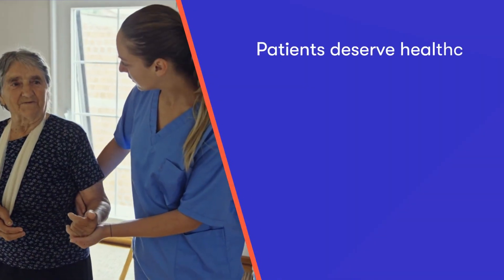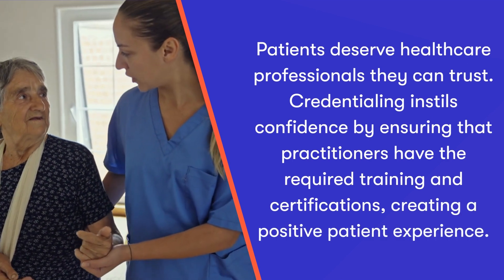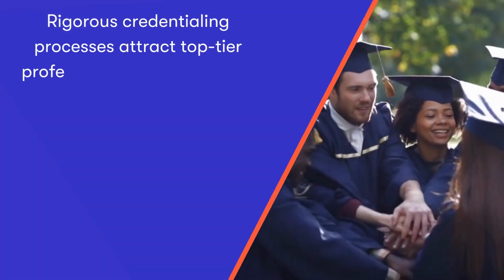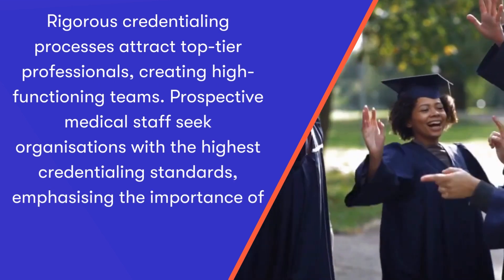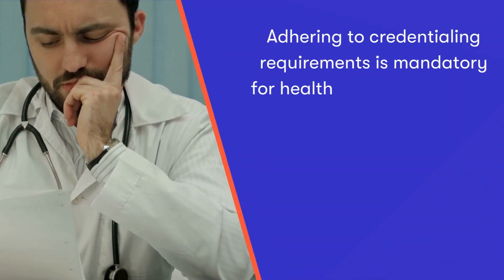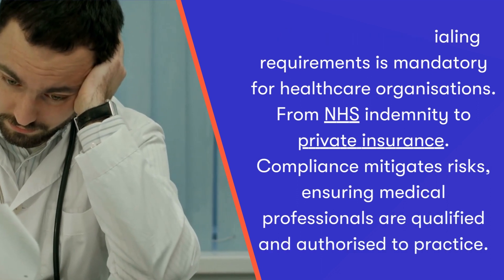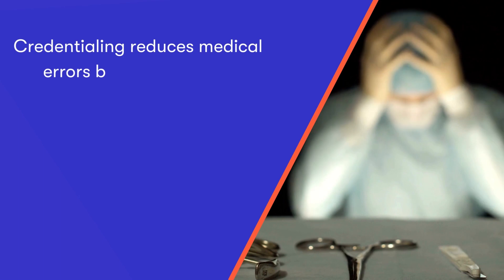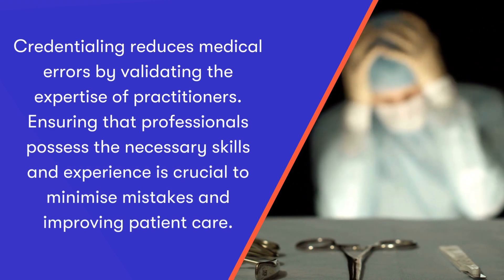How to stay ahead of 99% of the competition in 2024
Want to get ahead of the competition in 2024?
Credentialing is a necessary process in healthcare for many reasons;
* Ensuring highest patient safety
* Compliance and insurance purposes
* To locate the top medical talent possible

Today's video is going to discuss Medical Credentialling trends for 2024. We're here to help you navigate through the ever evolving world of onboarding and compliance.

Below are some key points we are going to talk through;

0:00 - Intro
0:13 - Understanding Medical Credentialing:
0:37 - Why Medical Credentialing Matters:
1:47 - Evolving Trends in Healthcare Credentialing:
2:19 - Vendor Credentialing:
2:42 - Insurance Credentialing:
3:25 - Free Demo Information: